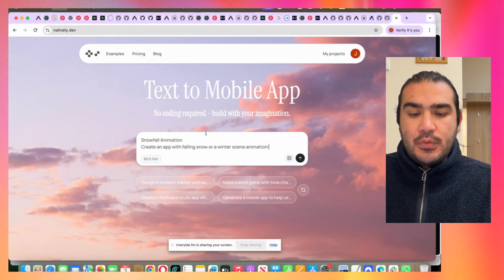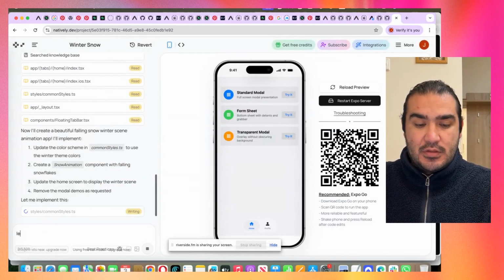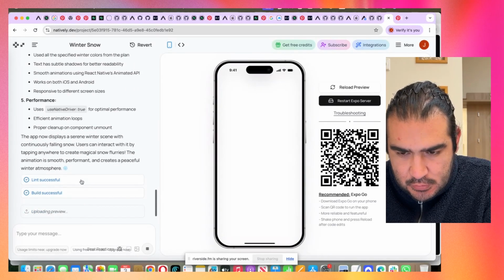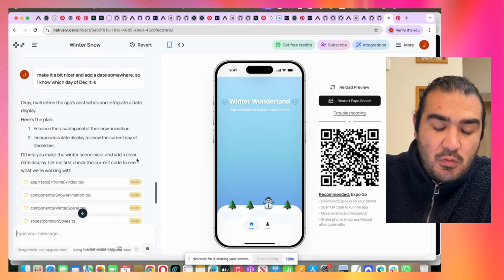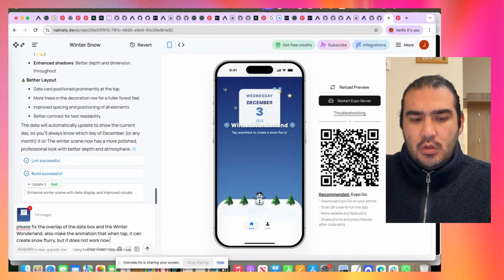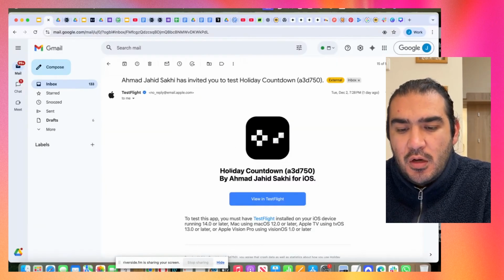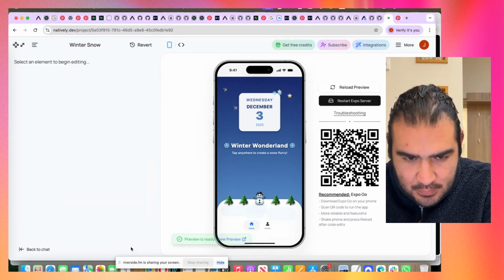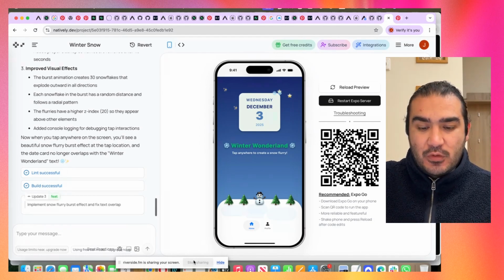Snowfall Animation App in ONE Prompt! ❄️ | Natively AI Challenge Day 3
Welcome back to Building in Public with Jahid! ❄️
This is Day 3 of my 30-day Christmas App Challenge, where I build a new mobile app every day using Natively, the AI-powered tool that creates real iOS & Android apps with just a prompt.

❄️ Today’s App: A Snowfall Animation / Winter Scene App

In this episode, I:
Build a snowfall animation app from a single prompt
Test how Natively handles animation and UI design
Try different prompts to refine the snow effect
Add a date overlay (and fix design overlaps)
Customize colors and layout in the visual editor
Show how to preview instantly on Expo
No backend, no database — just a clean, cozy winter animation app.

Got ideas for the next Christmas apps?